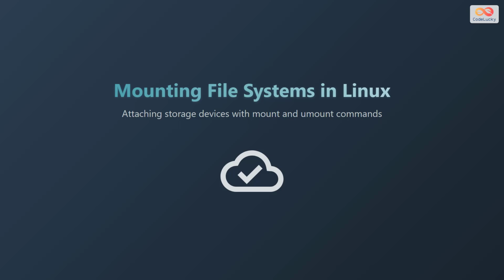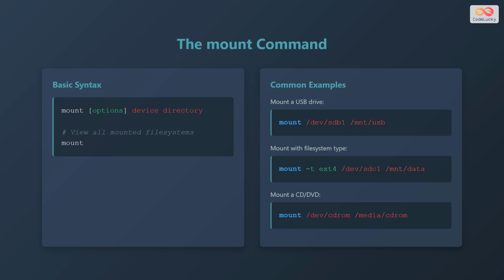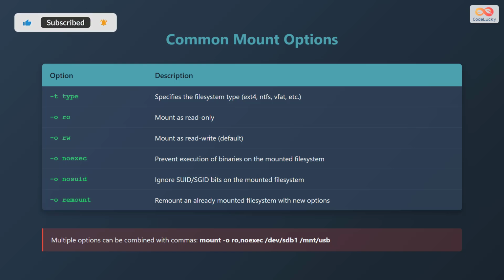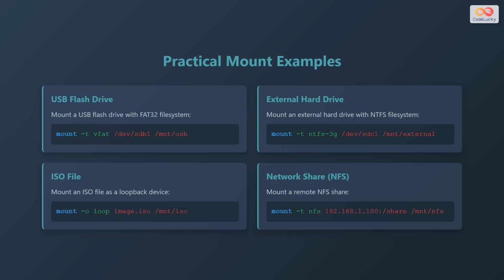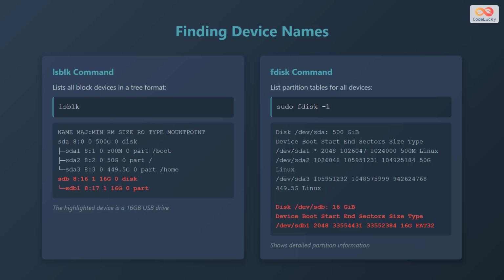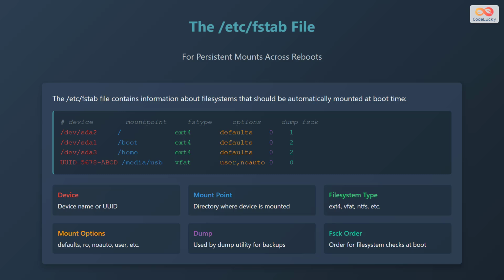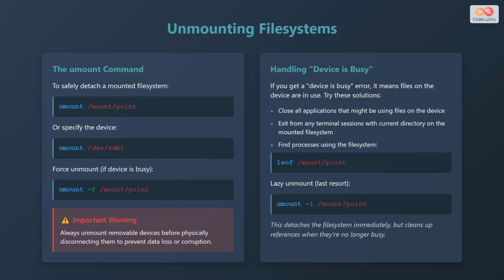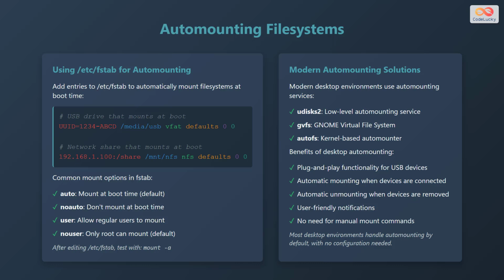Mounting File Systems in Linux: A Beginner's Guide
Learn how to mount file systems in Linux with this easy-to-follow tutorial! 🚀 Whether you're new to Linux or looking to sharpen your skills, this video covers everything from understanding what mounting is to using the `mount` and `umount` commands.

We'll guide you through the process of attaching storage devices, such as USB drives and external hard drives, to your Linux system. Discover the essential mount options and practical examples to manage your file systems effectively. 💾 This tutorial also explores how to find device names and configure the `/etc/fstab` file for persistent mounts across reboots. Plus, we'll show you how to handle the 'device is busy' error and explore modern automounting solutions. ⚙️

By the end of this video, you'll have a solid understanding of how to mount and unmount file systems in Linux, making it easier to manage your storage devices and access your data. Let's dive in and master the art of mounting in Linux! 💻

Chapters:
00:00 - Mounting File Systems in Linux
00:15 - What is Mounting? - Linux File Systems
00:43 - Mount Command Basics - Linux File Systems
01:40 - Mount Command Options - Linux File Systems
02:36 - Mount Examples - Linux File Systems
03:42 - Finding Device Names - Linux File Systems
04:26 - The /etc/fstab File - Linux File Systems
05:16 - The umount Command - Linux File Systems
06:14 - Automounting Filesystems
07:23 - Outro